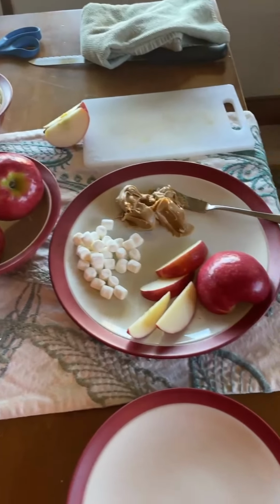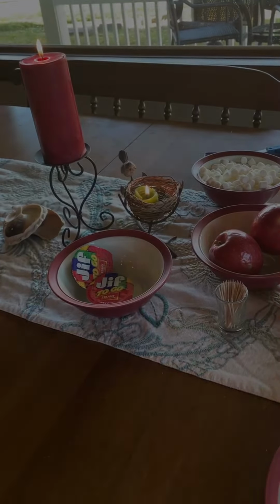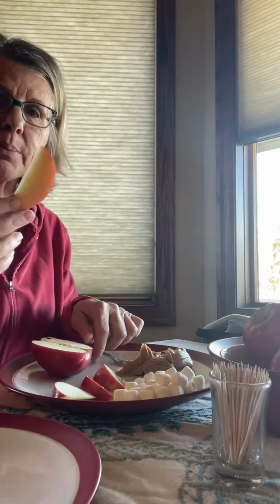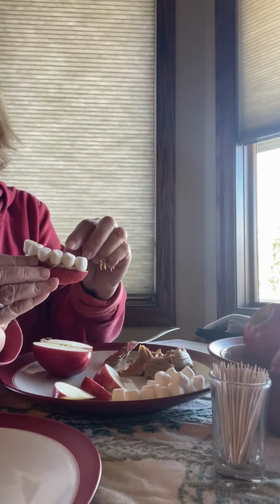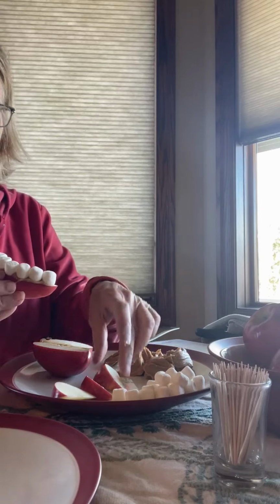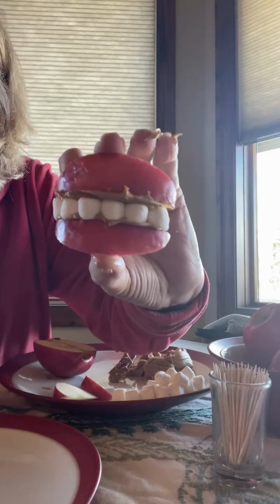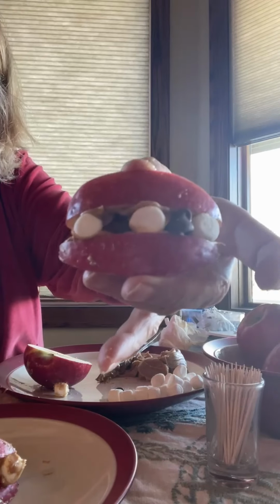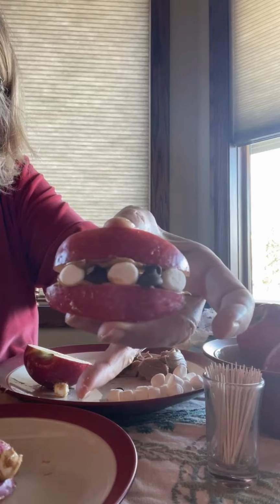Halloween Snack!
Since it's Halloween, we thought we would do something a little different...

To make these treats, all you need is:
Apples
Peanut Butter
Marshmallows
ToothPicks

Voila! We hope you enjoy, and if you're going out, stay safe!

Thank you for your gift. Your support means the world to us.